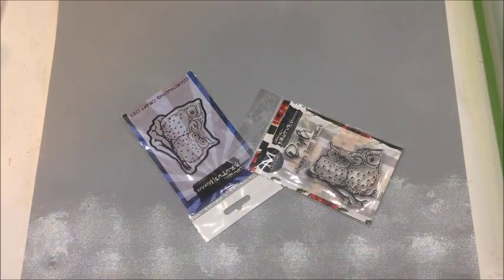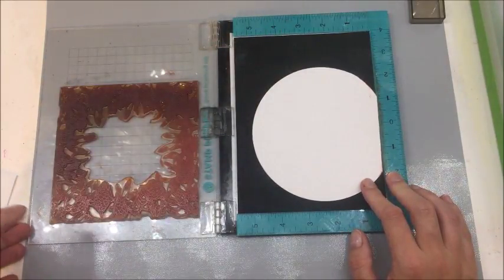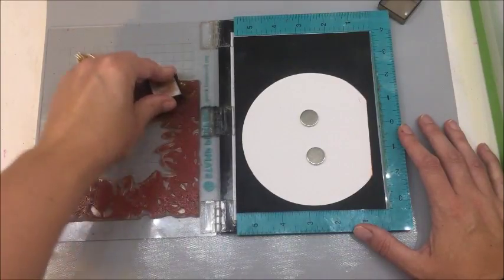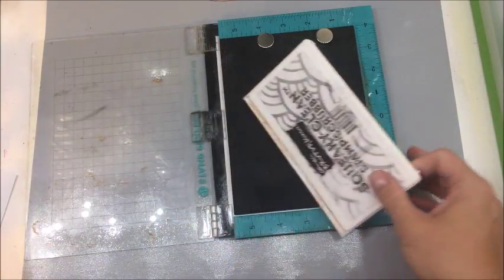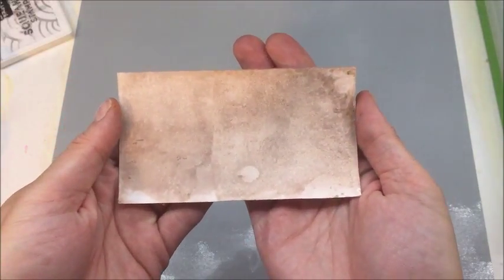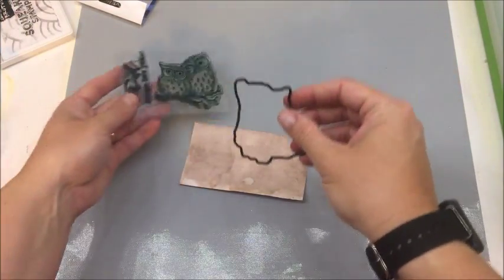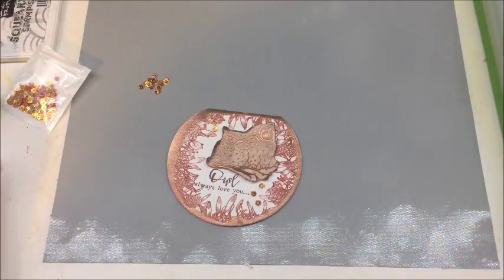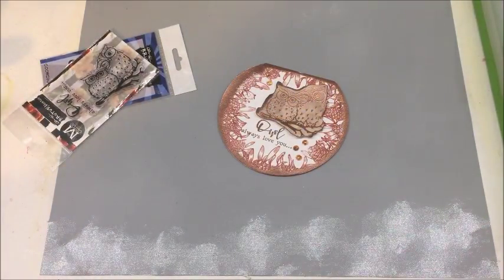Circle Owl Card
Make a circle card with a few supplies on hand! The supplies used in the video can be found at:

September 8, 2017 to read the tutorial containing the step by step instructions with pictures on making this card.